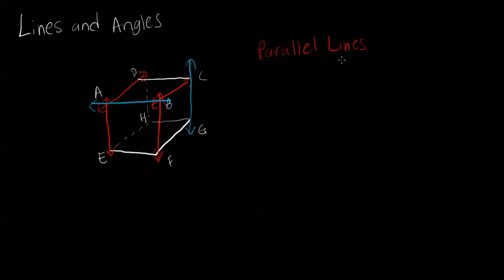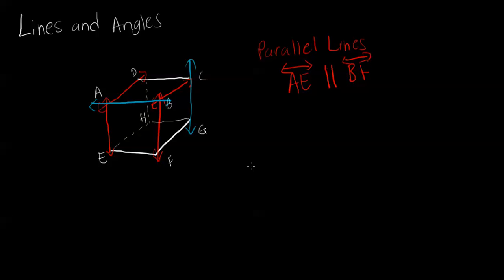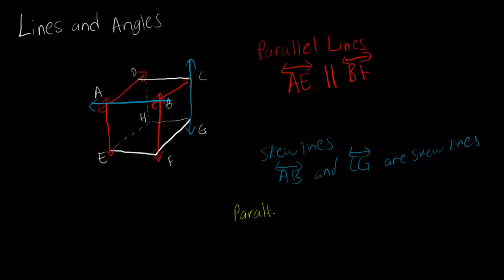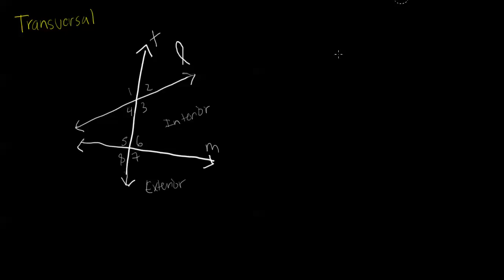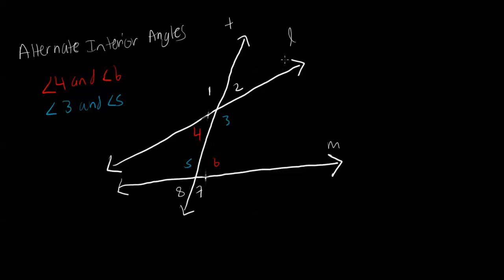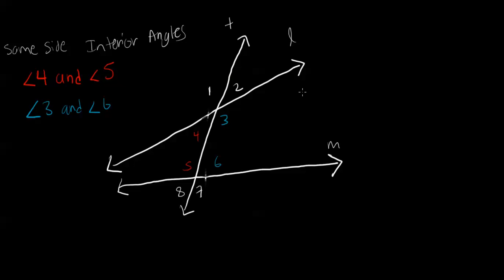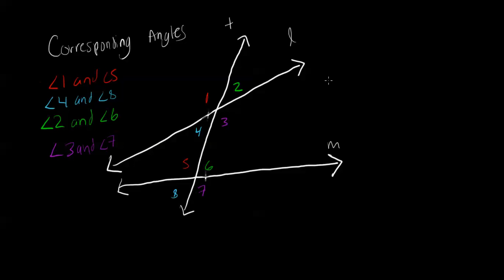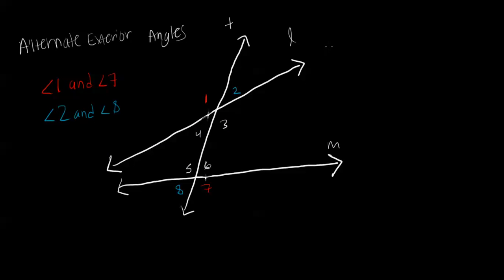Chapter 3 Section 1 Lines and Angles